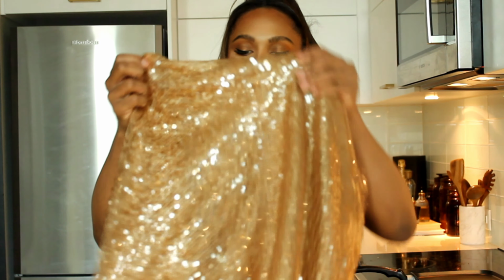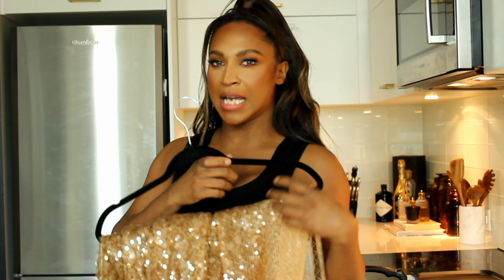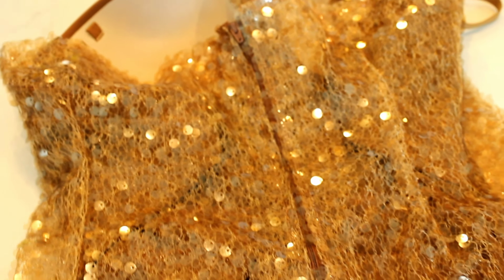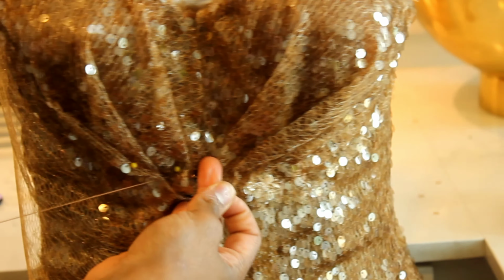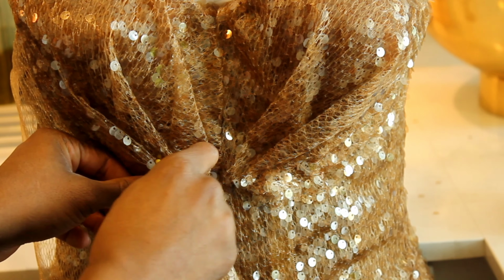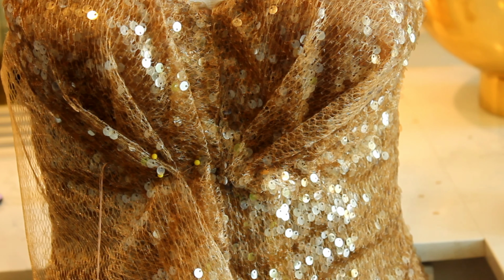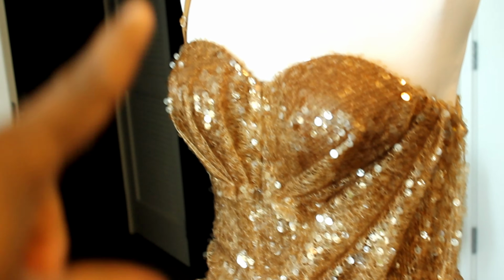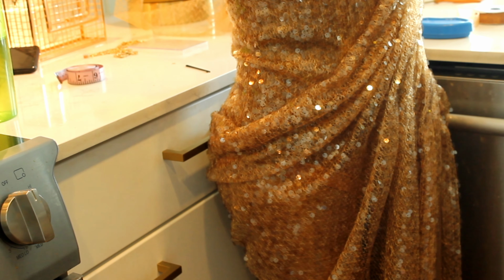VLOG: MAKING A RED CARPET DRESS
last week I wore a beautiful gold evening gown designed by me for my Riley Knoxx Couture line. here I take you behind the scenes on how I created and constructed the gown and wore it with my friend Monique Samuels to a red carpet Gala at Aura Med Spa